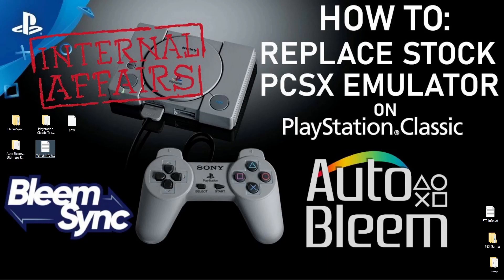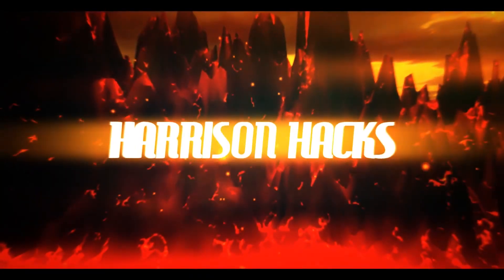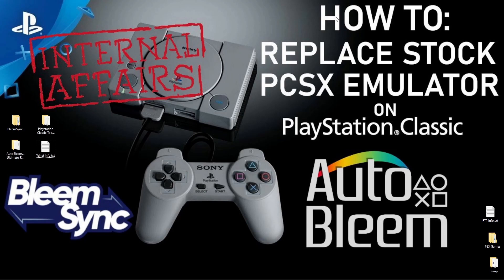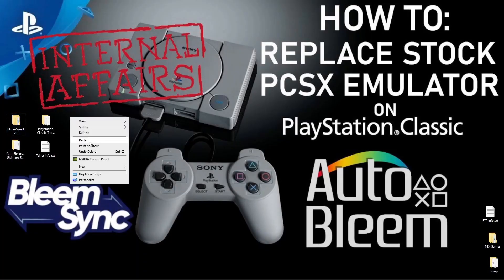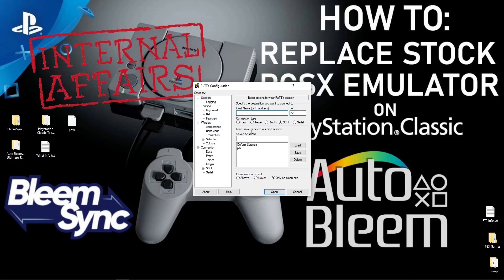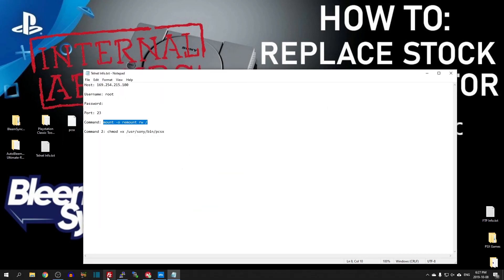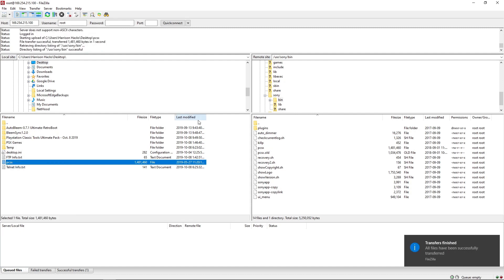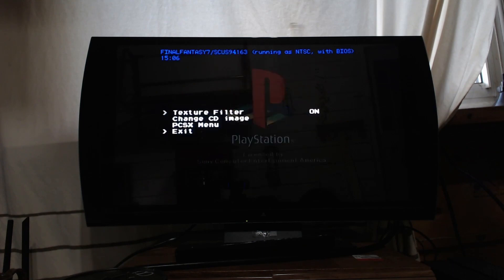How To Upgrade Playstation Classic Internal Emulator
**I am showing what can be done, however I am not responsible if you brick your system by attempting this**